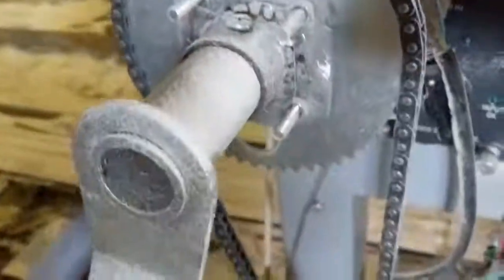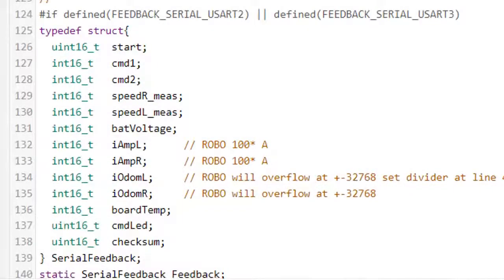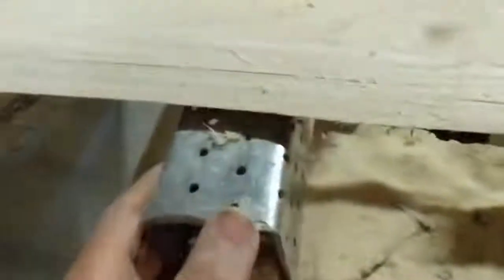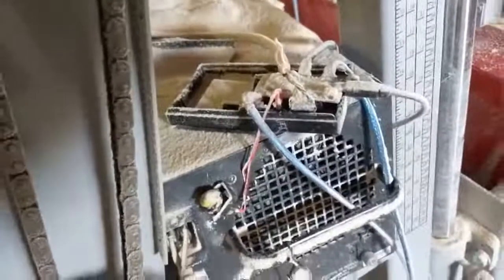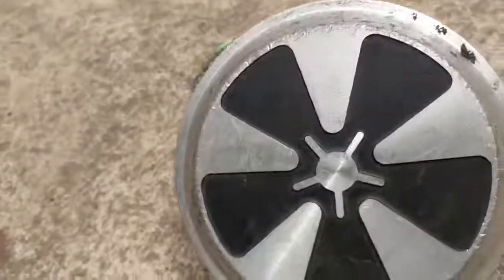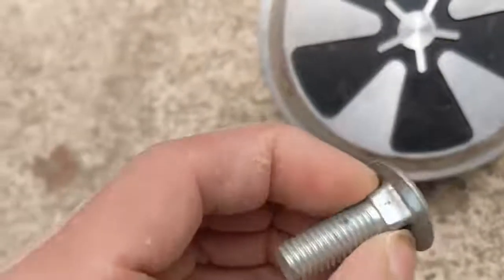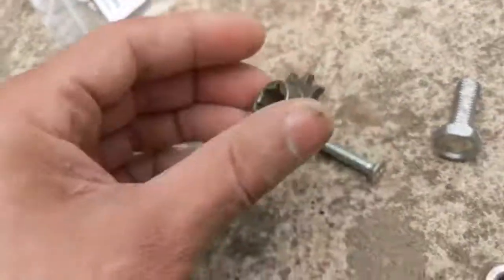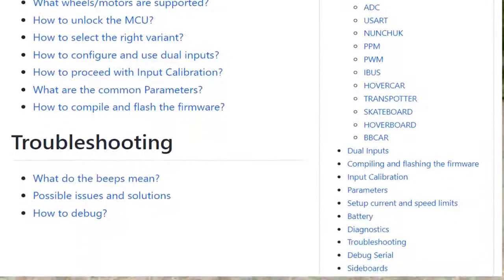hoverbaord: my log band saw + part 4: how to mount sprockets